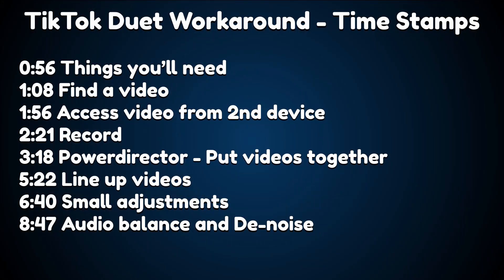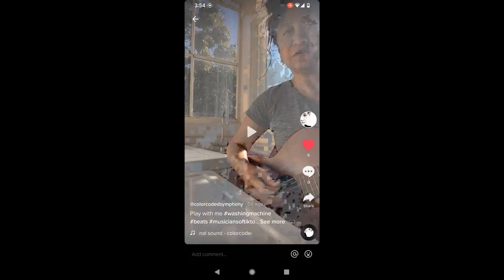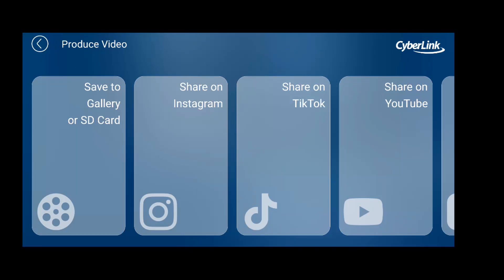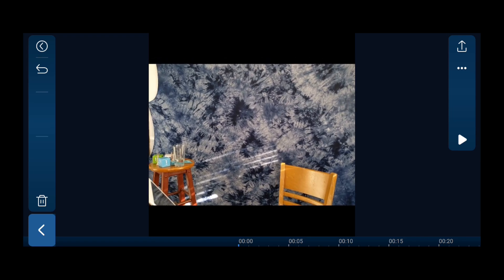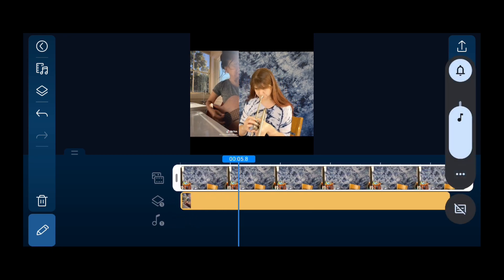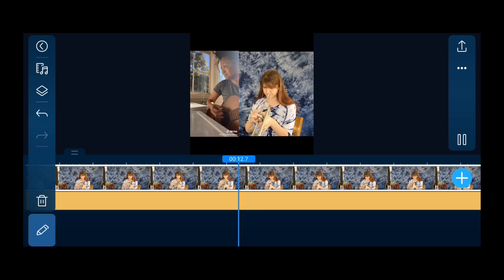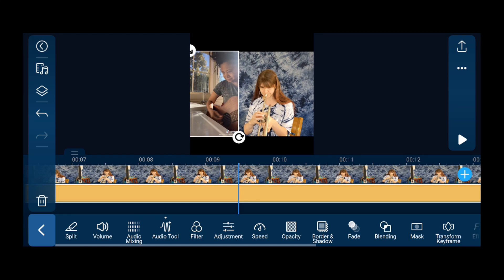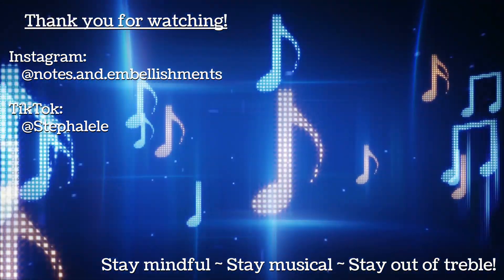TikTok Duet Lag - A Workaround Using Cyberlink Powerdirector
In this video I'll show you how to fix the problem of TikTok duet lag. Unfortunately for some of us, the lag is persistent no matter how many times you clear the cache, use different headphones, etc.

On my Android Pixel 4 I'll use Cyberlink Powerdirector to create a duet video you can use for TikTok.

I know this is very different from my usual content, but I wasn't able to find answers to this problem ANYWHERE. So I hope this can help someone.

0:00 Intro
0:56 Things You'll Need
1:08 Find a Video to Duet
1:56 Access Video from 2nd Device
2:21 Record with the Video
3:18 Cyberlink Powerdirector - Put Videos Together
5:22 Line Up Videos
6:40 Small Adjustments
8:47 Audio Balance and De-noise

Please enjoy “Simply Enough,” my album of original songs available for download

Stay mindful, stay musical, and stay out of treble. 🎶🎺🦈💙